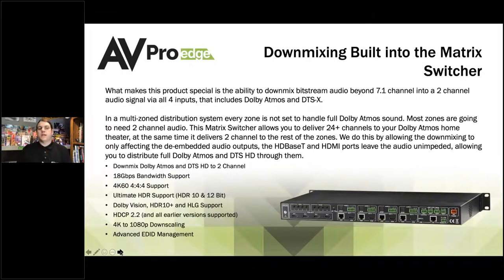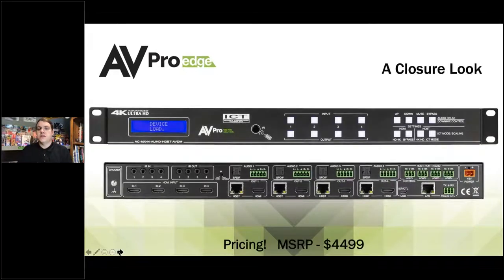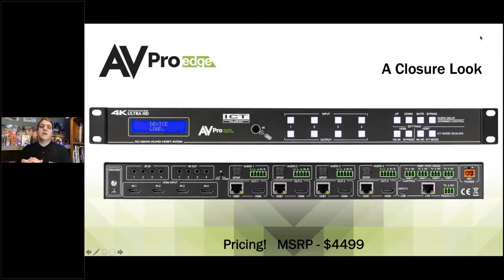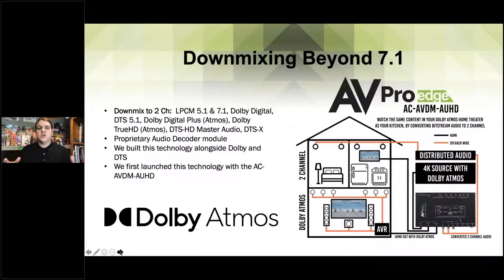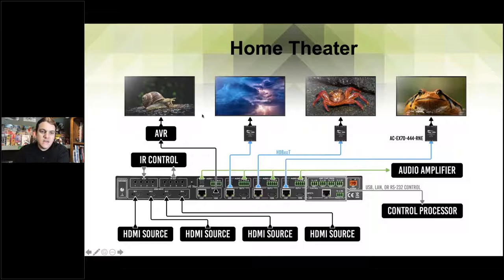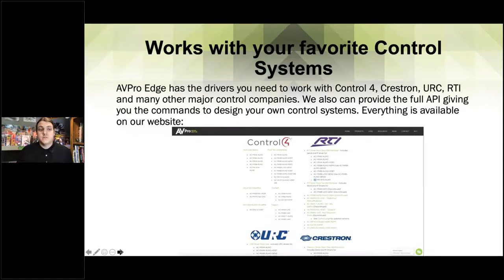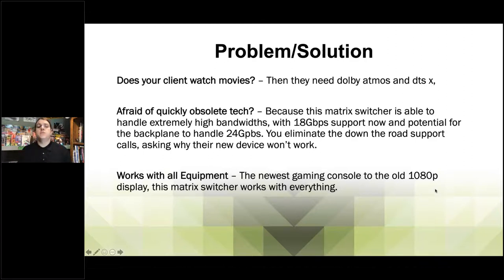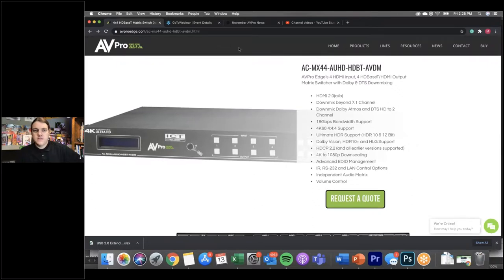Dolby Atmos Downmixing 4x4 HDBaseT Matrix Switcher - New Product Launch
In this video:
Downmix Dolby Atmos sound to two channels for whole-home delivery with this new matrix from AVPro Edge.